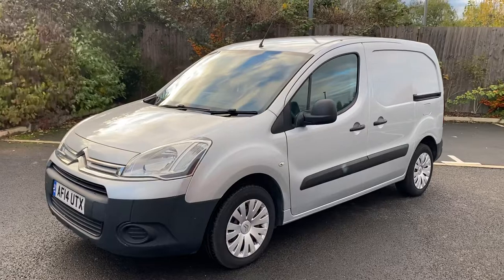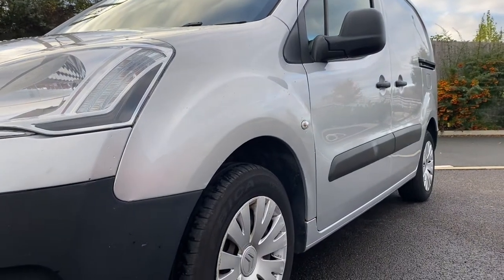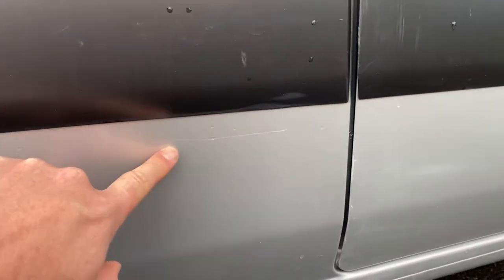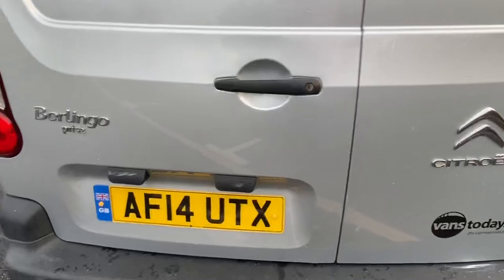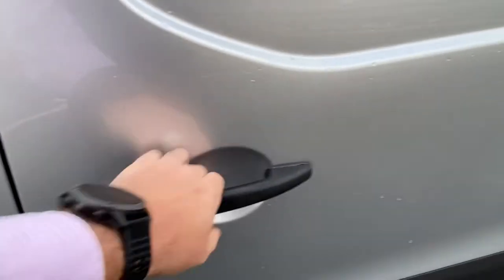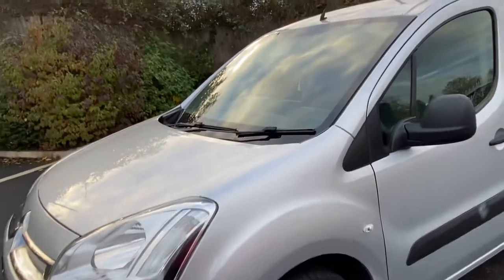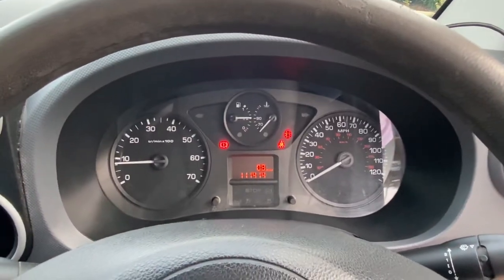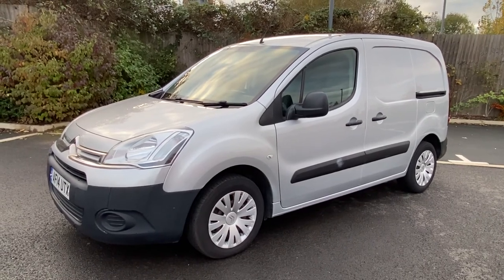2014 Citroen Berlingo Enterprise with no vat for sale @ Vans Today Worcester